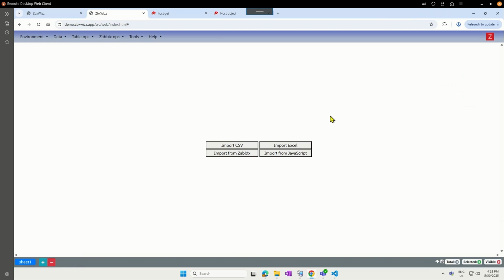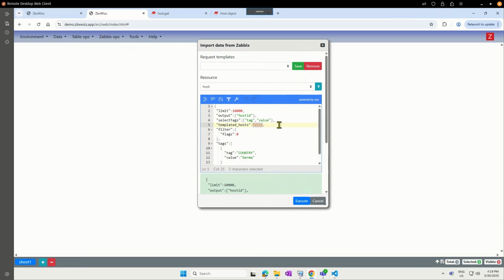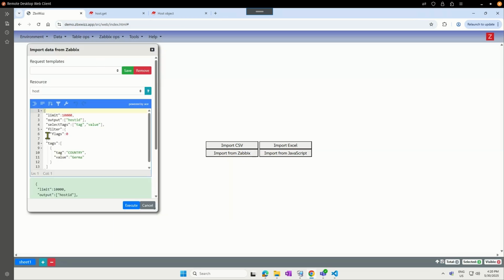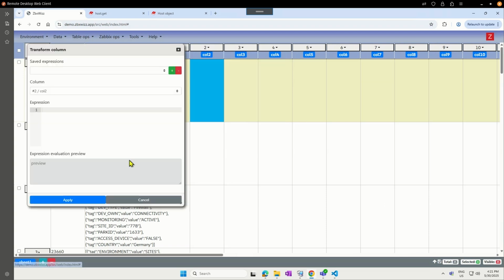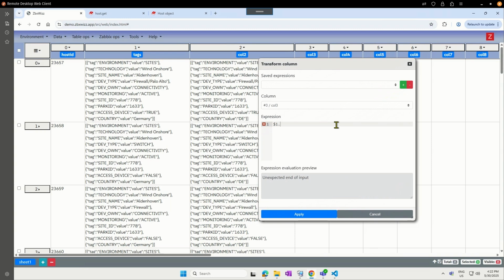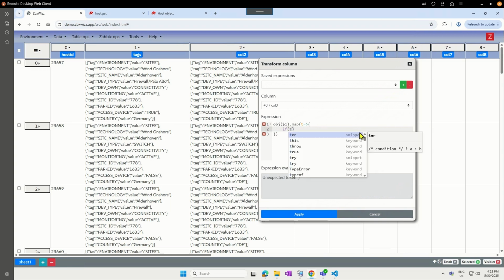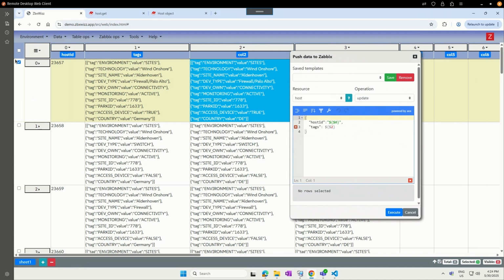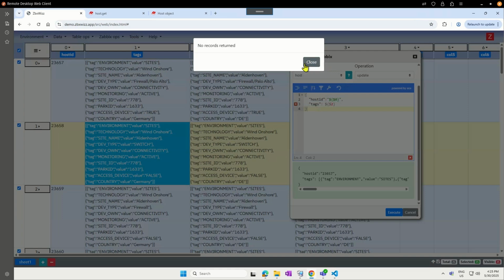Update a specific tag for a list of hosts using ZbxWIzz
In this tutorial I will demonstrate how to update a specific tag in list of tags for a given set of hosts.

I will first import the hosts for which I want to update the tag.
Using transformations I will identify the tag in the tag list and updated it
Finally I will update the hosts in Zabbix using the new set of tags.